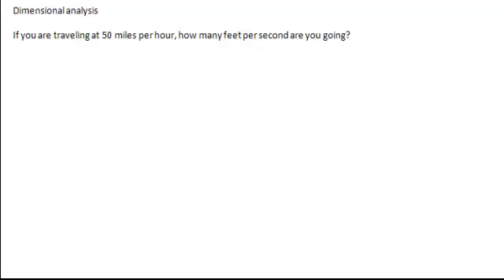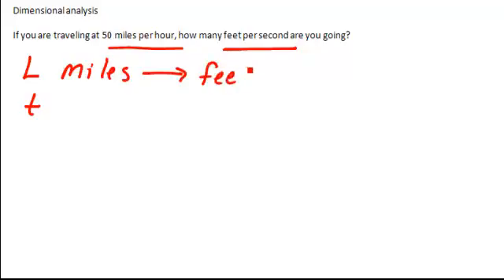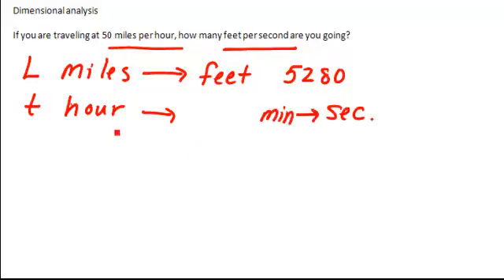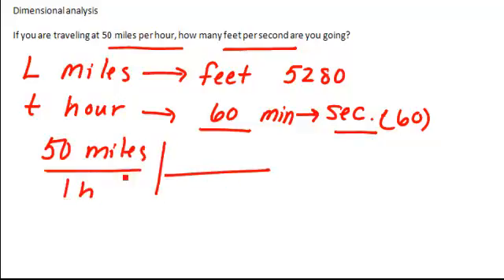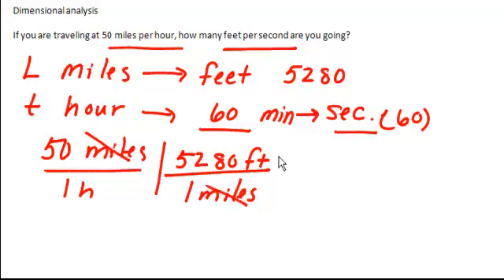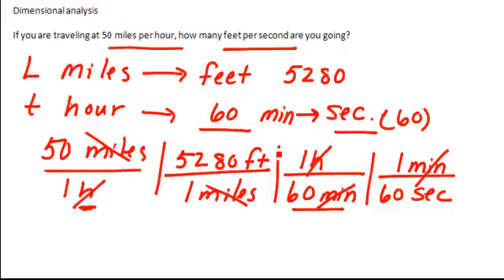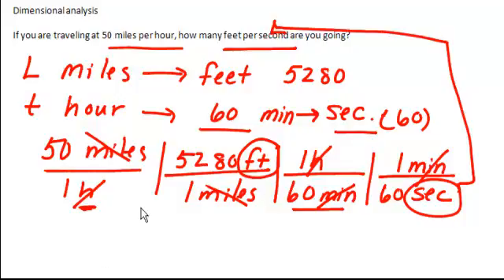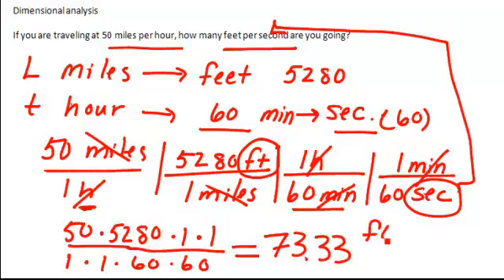6-1 DimAn3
math